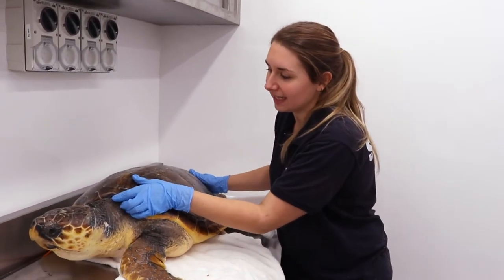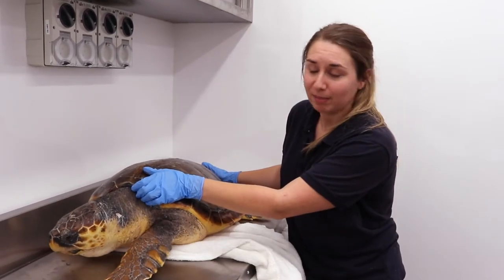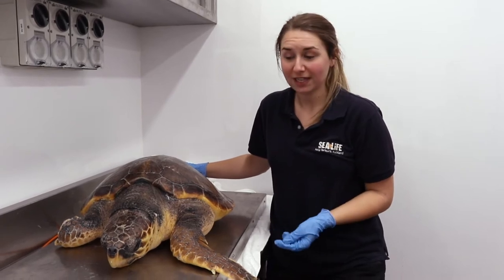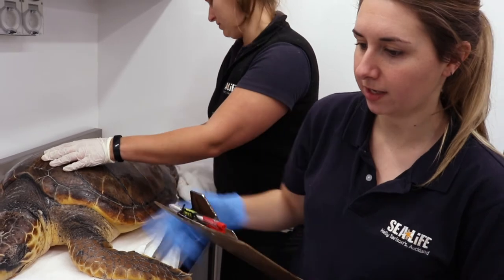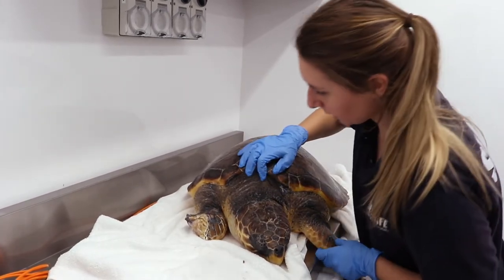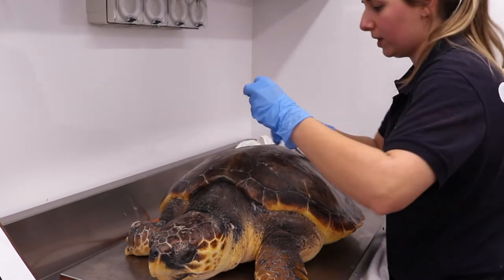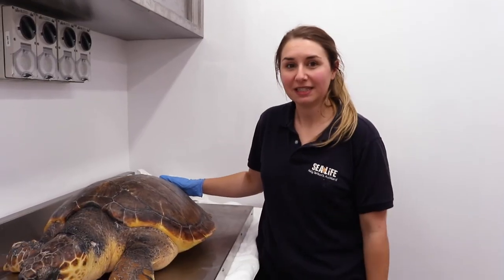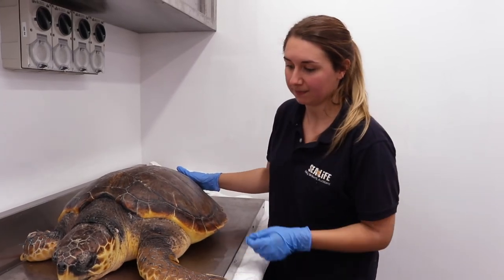World Turtle Day 2020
Meet Abby - a female loggerhead turtle. She has been with us at SEA LIFE Kelly Tarlton's undergoing rehabilitation after washing up on a New Zealand beach. Abby was positively buoyant (floating!) when she arrived here and had a severe bone infection in one of her flippers. Unfortunately, this meant that she had to have the flipper amputated to save her life.

Join Kim as she walks you through a standard health check!
SEA LIFE Kelly Tarlton's is New Zealand's only Turtle Rehabilitation Centre.